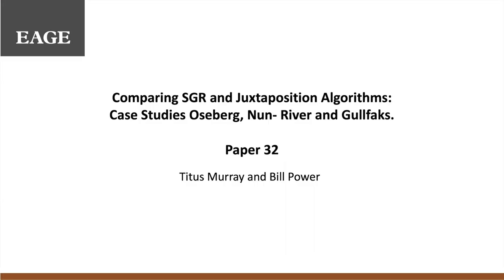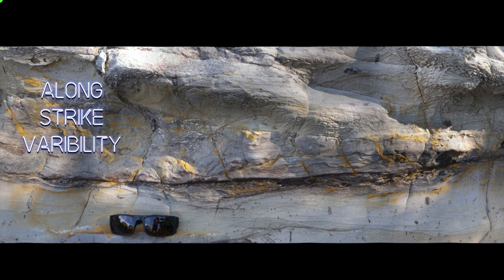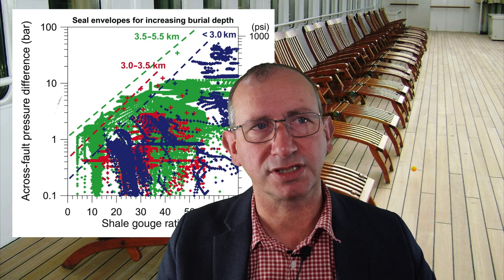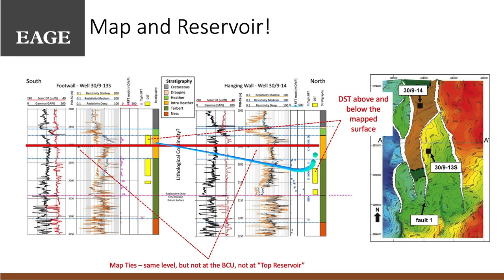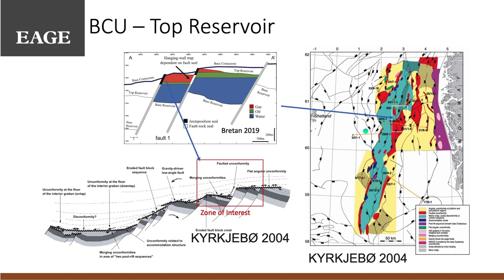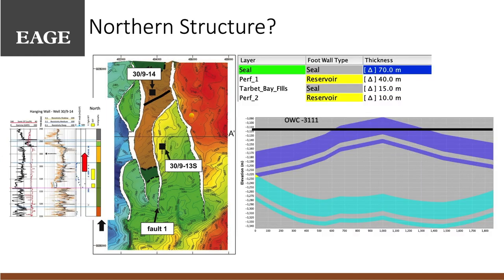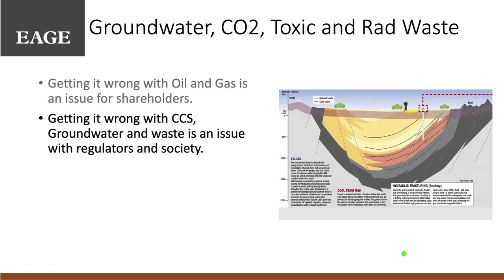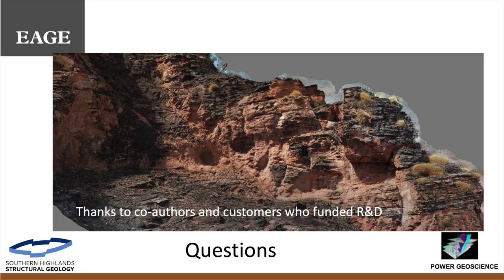Lecture 14 EAGE 2022 Fault and Top Seal Conference Viena Austria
In this talk, we review the science behind Shale Gouge Ratio. Bill Power and I have done this large body of work over the past 4 years. We summarise the fault rock continuity based on the work of Foxford et al. 1998, Doughty 2003, De Rossa et al. 2018 & Gabrielle Watson PhD.

We review the evidence for or against SGR in the;
- Ironbark Prospect NW Australia,
- Nun River Field Nigeria,
- Oseberg Field Norway,
-Tune Field Norway,
- Oswig Discovery Norway &
- Gullfaks Field Norway.
We can not replicate the SGR case studies.

Our conclusions are If juxtaposition works why use SGR?
The key control on fluid contacts the interplay between;
-displacement,
- stratigraphic seal thickness.
Faults have complexity don't use fancy models
Just do a good job and manage uncertainty.